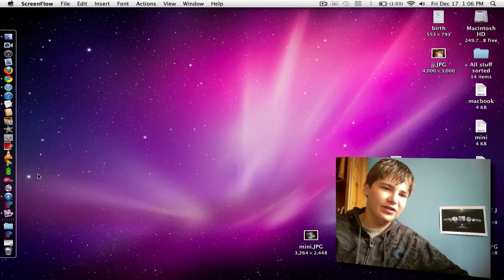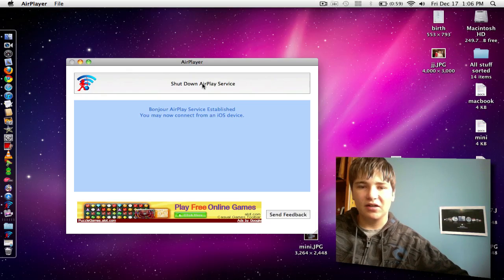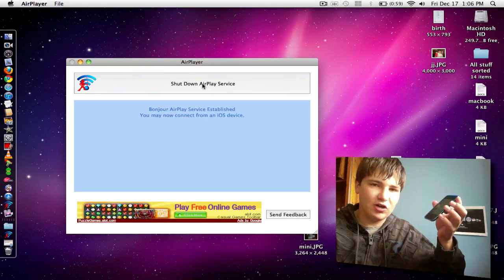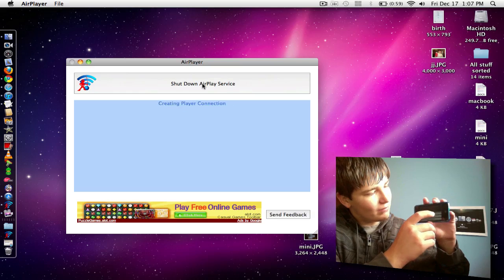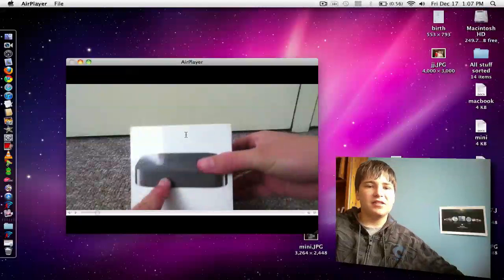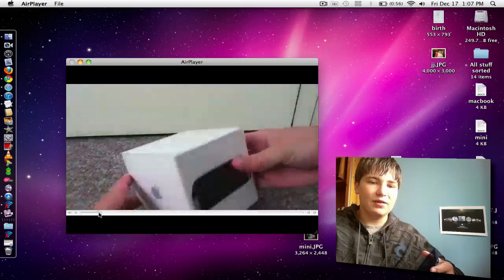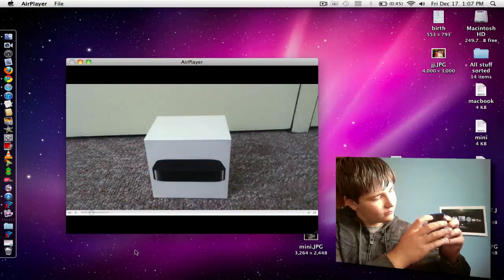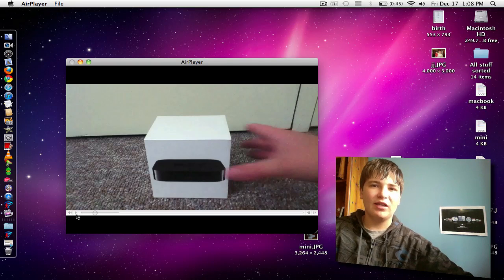 How to use airplay on the Mac!